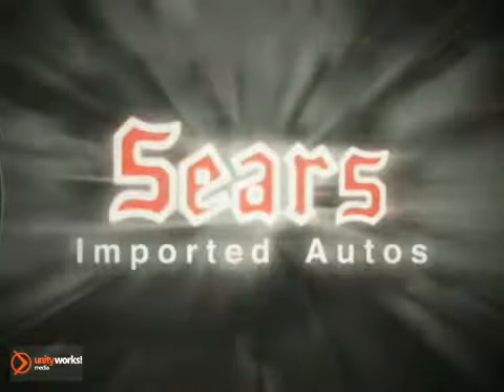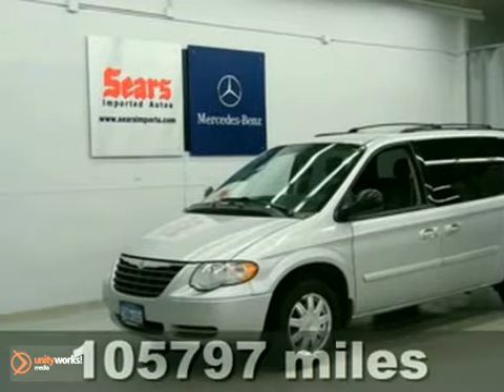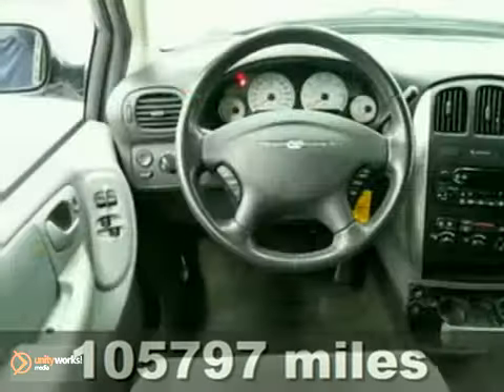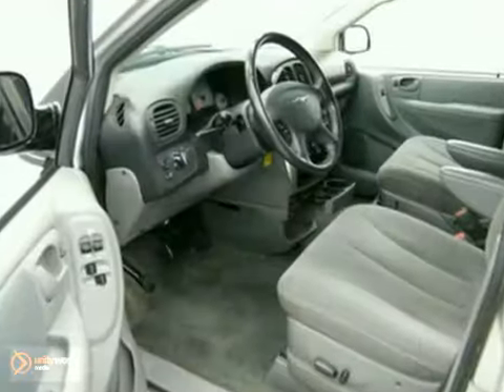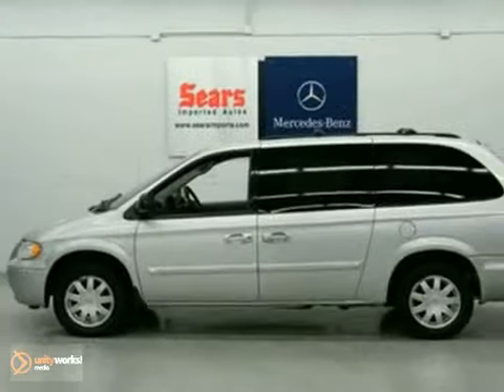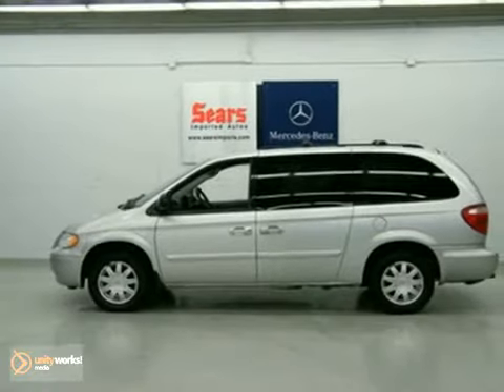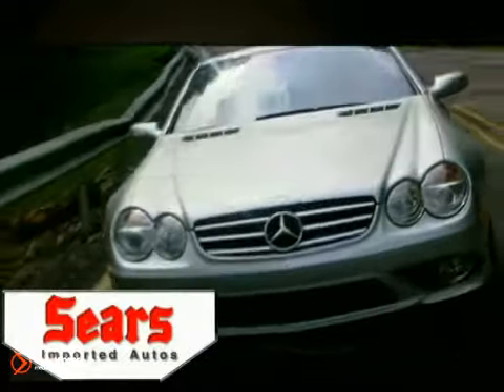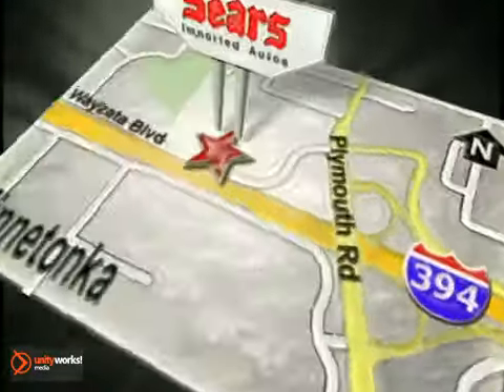2006 Chrysler Town & Country LWB 65192C in Minnetonka SOLD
SOLD - If you are looking for real value on a great used car, Sears Imported Autos invites you to come in and test drive this 2006 Chrysler Town &amp; Country LWB, stock# 65192C. We are conveniently located near Minnetonka Minneapolis, MN and known for our great selection, reliability and quality. Come take a look at this 2006 Chrysler Town &amp; Country LWB today.

13500 Wayzata Blvd
Minnetonka Minneapolis MN, 55305